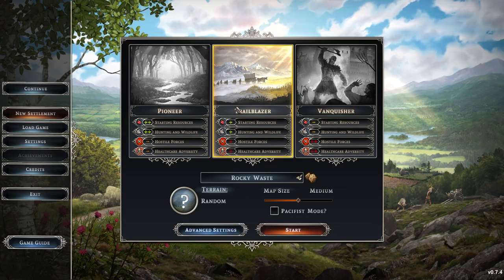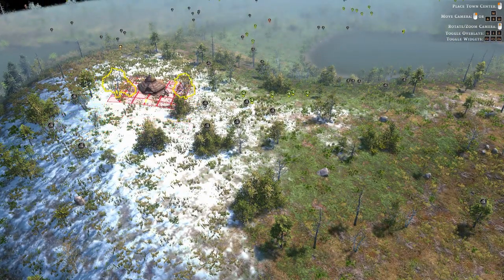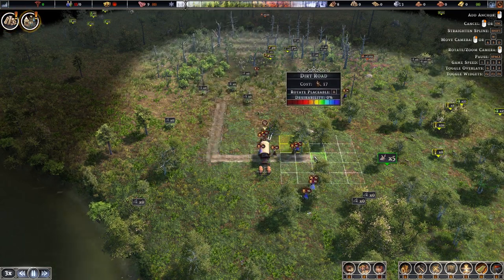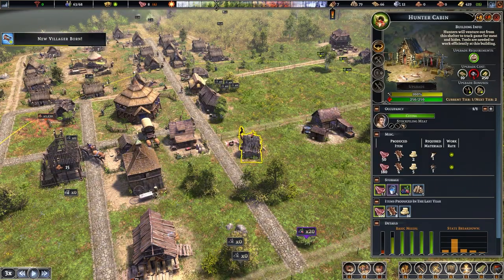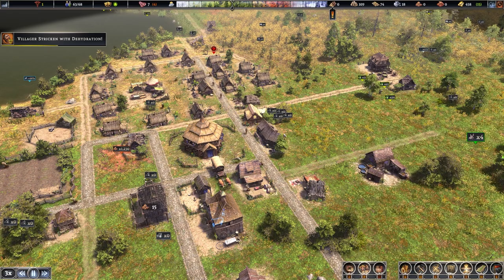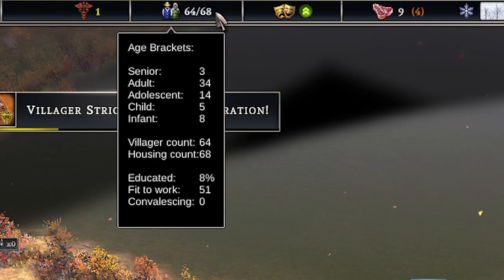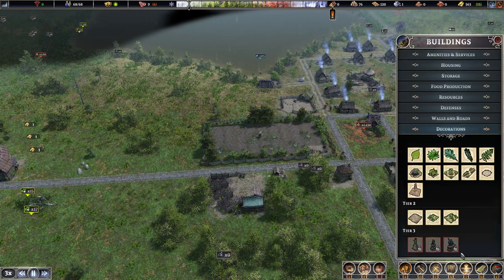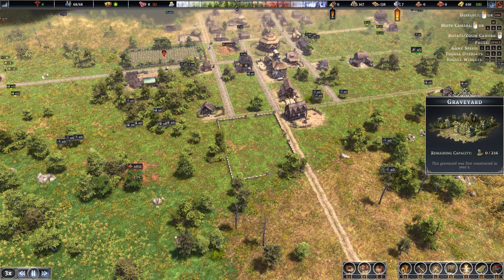Farthest Frontier 50+ Tips and Tricks - VERY USEFUL!